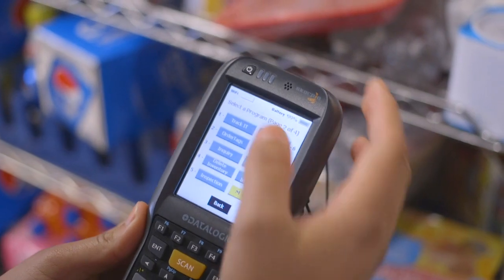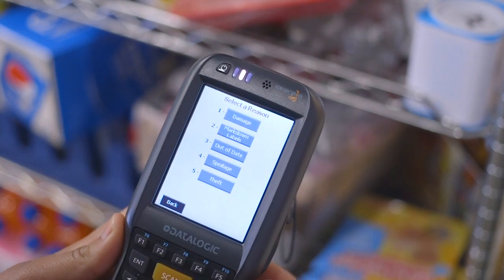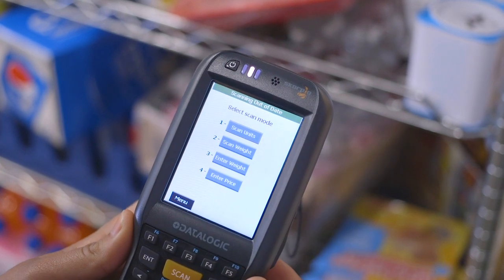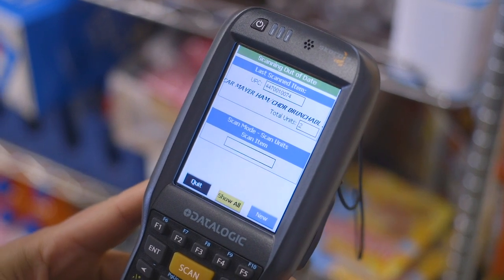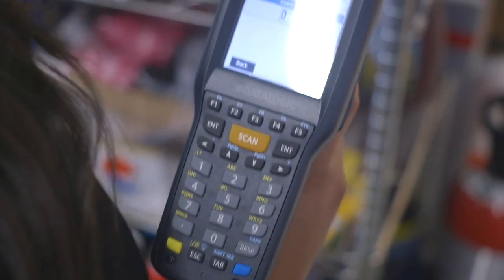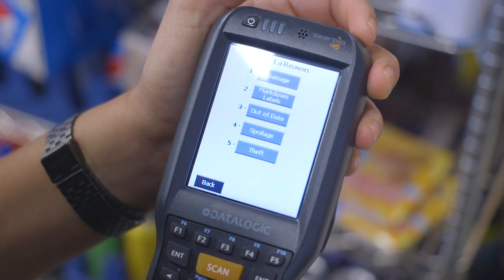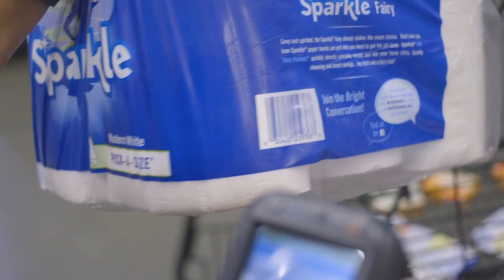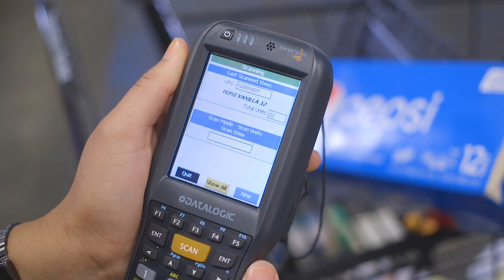GOT SHRINK VIDEO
Learn about G.O.T. Systems Shrink Tracking Program